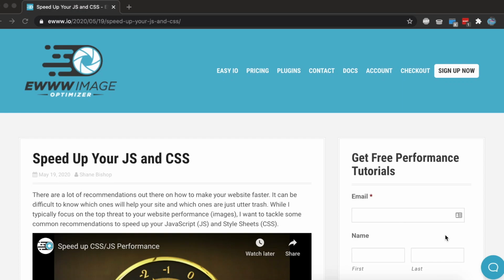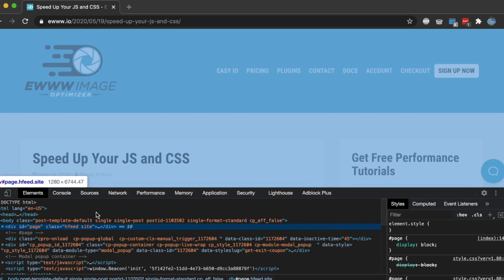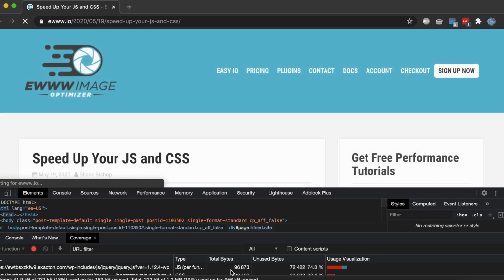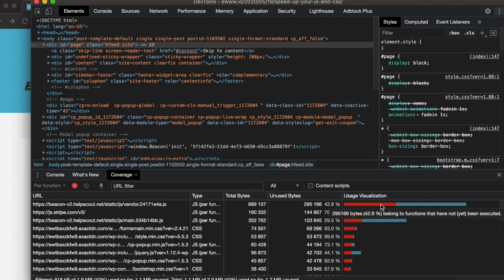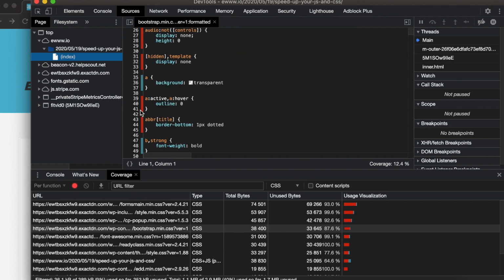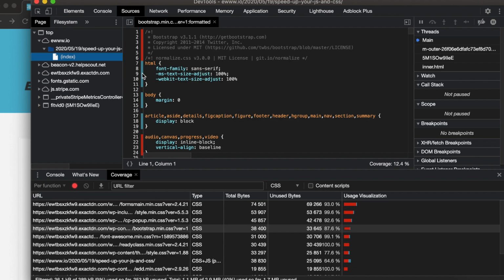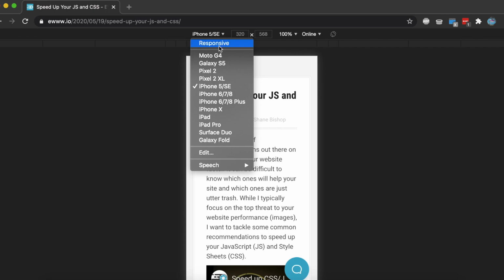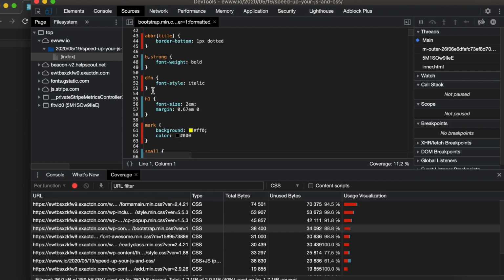Using the Chrome Coverage tab to find unused CSS and JS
I'll show you how to get to the Chrome DevTools, where to find the Coverage tab, and how to get some really useful information regarding unused CSS (style sheets) and JS (JavaScript) as well as how to find Critical CSS for various screen sizes.